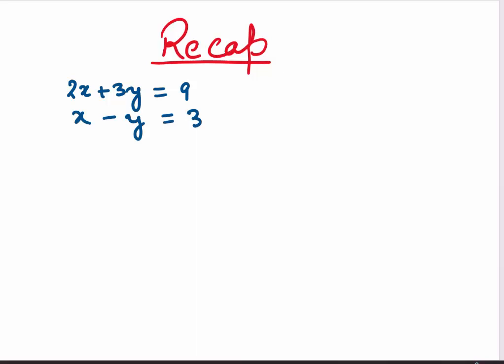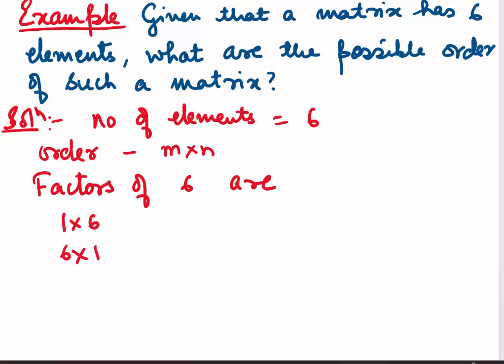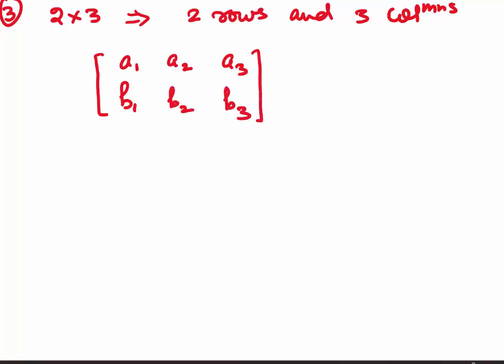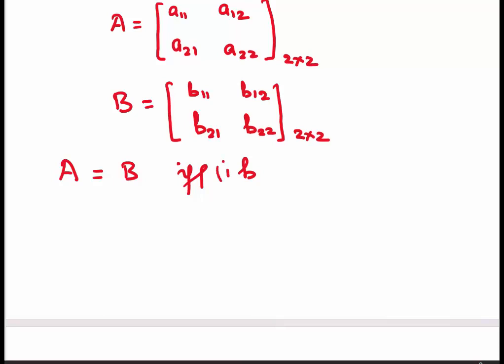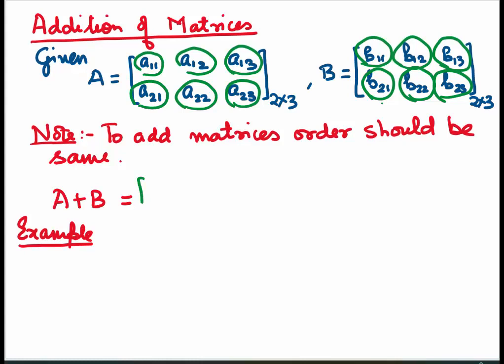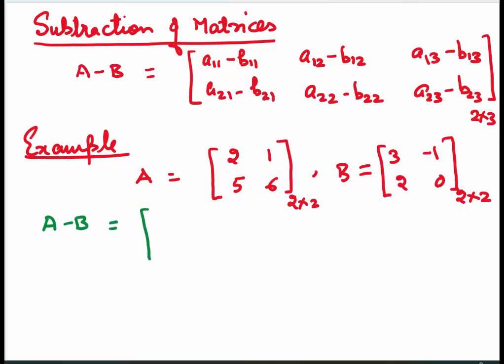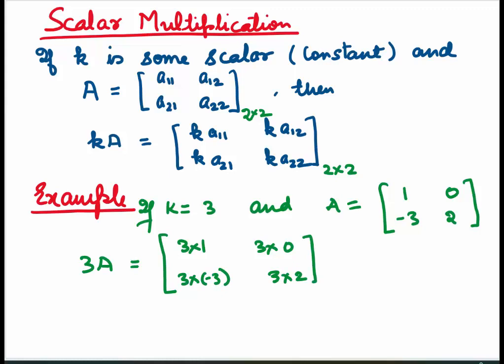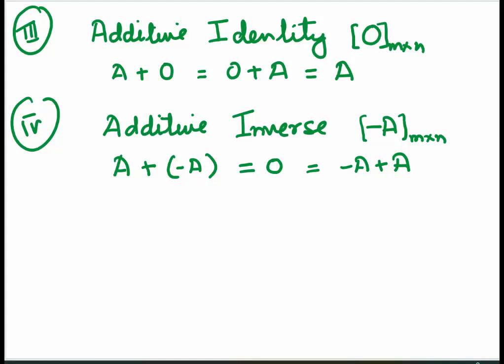Matrix Operations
In this video Matrix operations like addition of Matrices, Subtraction of Matrices, Scalar Multiplication  and Equality is first explained. Then Group properties of Matrices are explained.

go to courses , check Remedial Mathematics .

Chapters
00:00  Recap
02:25  Example
06:02 Equality of two Matrices
09:12 Addition of Matrices
12:34 Subtraction of Matrices
14:40 Scalar Multiplication
16:56 Properties followed by Matrices